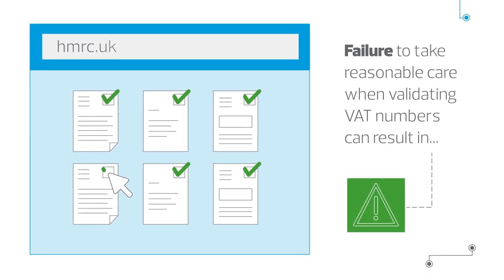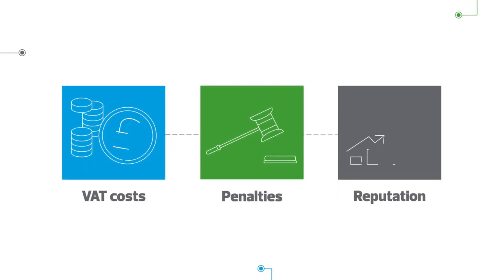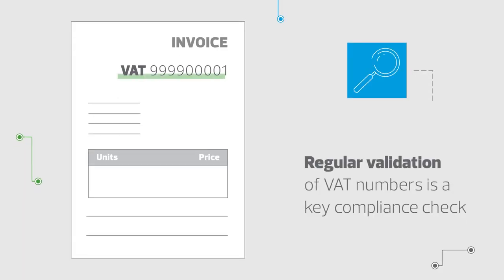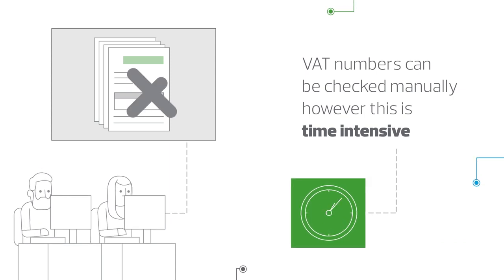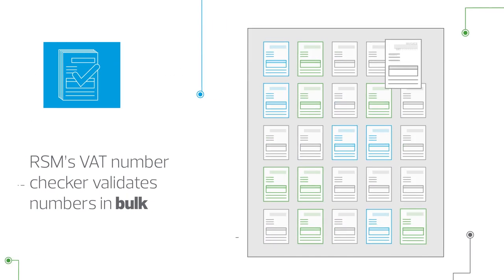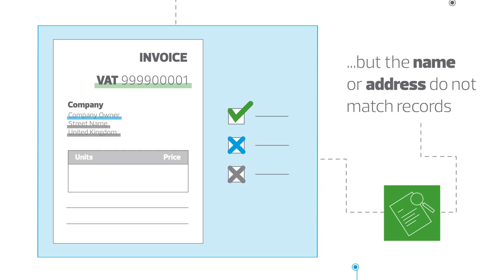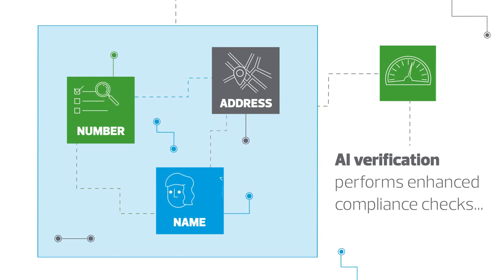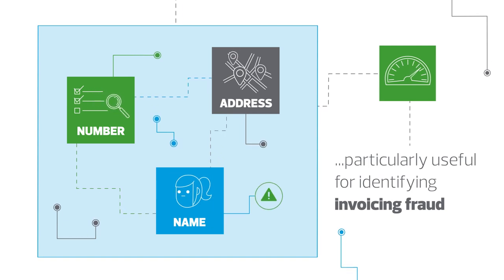RSM's VAT number checker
RSM’s VAT number checker validates customer and supplier VAT numbers in bulk – ensuring VAT risks are managed efficiently and effectively.

RSM VAT number checker - why?

Failure to take reasonable care validating VAT numbers can result in unexpected VAT costs and penalties.

The misuse of VAT numbers is a key aspect of many VAT frauds and an area where a lack of due diligence in the supply chain can impact a business’s reputation with HMRC and contribute to a change in HMRC risk rating.

Validating VAT numbers in bulk on a regular basis represents a key compliance check for most businesses, to ensure that the VAT treatment applied to an invoice (or self-billed invoice) can be justified based on the profile of the supplier or customer.

Businesses with a large volume of customers and/or suppliers as well as those using self-billing will benefit from the reduced administrative burden of carrying out manual checks.

It will also help to demonstrate robust controls within the VAT compliance framework, which is particularly important for businesses that have to comply with the senior accounting officer (SAO) requirements.

• Unlimited validation of UK VAT numbers with HMRC - there is no restriction on how frequently you use the service.
• Unrestricted, regular validation of EU numbers using the EU VIES database.
• Clear audit trail - as part of the validation process a unique consultation number is generated, evidencing when checks were performed and the result.
• Demonstrate good taxpayer behaviour - the use of a third-party verification tool helps demonstrate ‘due care’, minimising the risk of errors and penalties.  The tool will identify cases of customers and suppliers changing their VAT number or deregistering.
• AI powered name and address cross matching - allows verification of company name and address details stored against the tax authorities records, to identify if you have received a valid VAT number but it is not affiliated to the expected entity. This assists with ensuring accurate storage of VAT registration data for each customer and supplier, whilst potentially identifying instances of fraud.